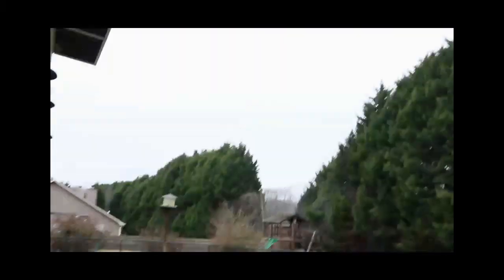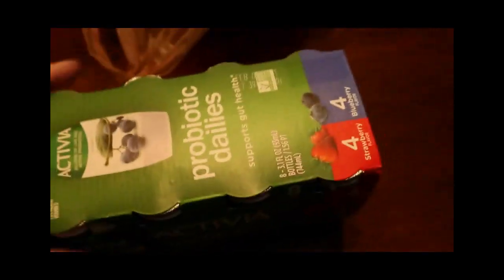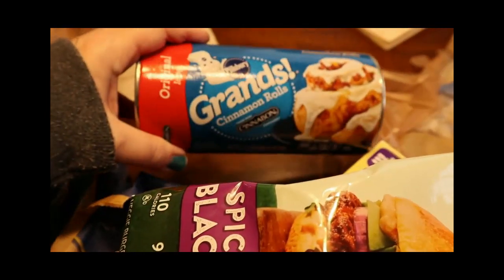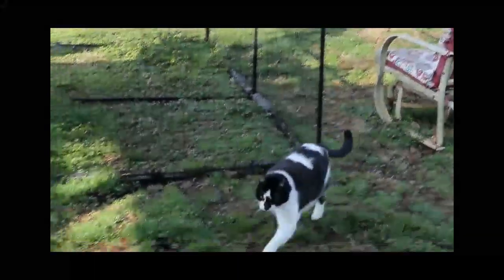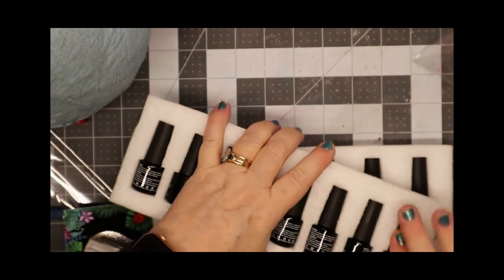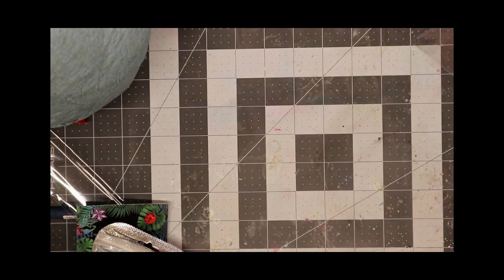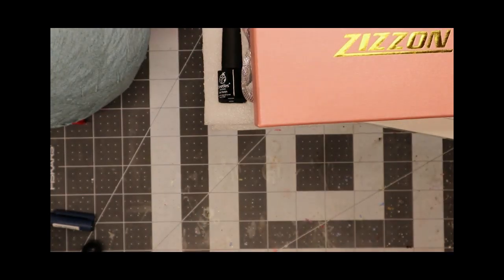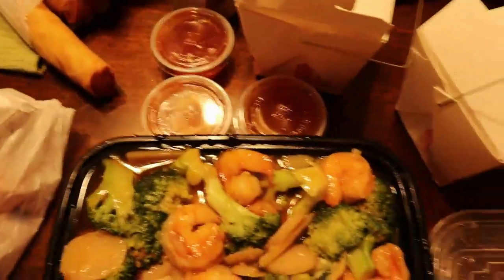My favorite Boca product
Following my healthier well being journey. I'm trying to stick to more clean/whole foods. There's recipes and meals in every Vlog along with tips and my thoughts and feelings about the journey.

If you're here to be mean, please take it someplace else. I'm trying to do better for me, not you or anyone else. If one person can benefit from my struggles and successes, then it's worth me putting myself out there.